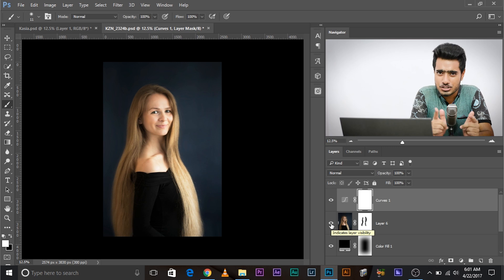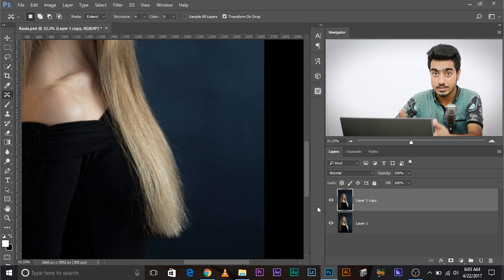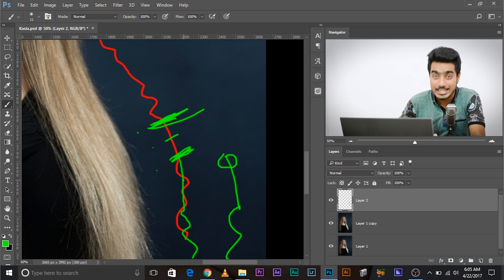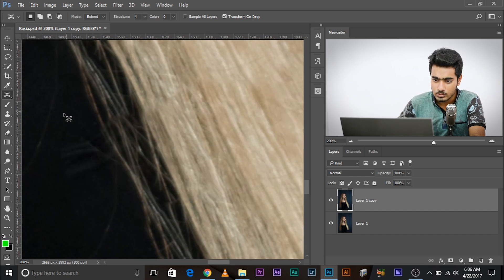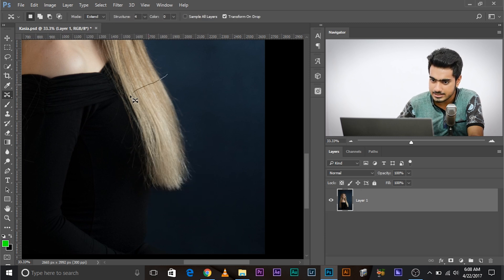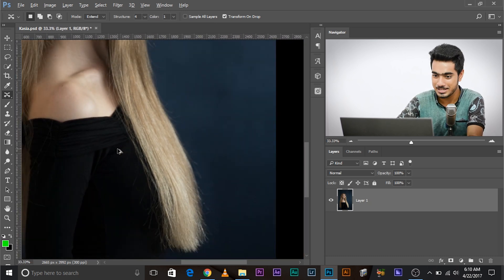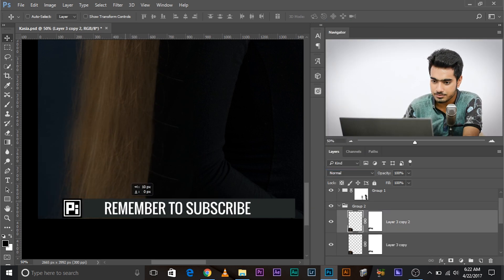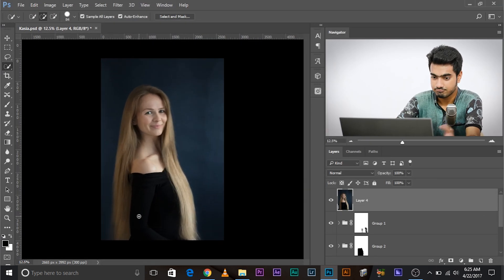Magic Tool to Extend Hair Automatically in Photoshop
2 Versatile Ways to get Long hair in Photoshop, that looks Natural! Using the Hidden Content-Aware Move tool to make astonishing extensions and automatic connections of hair, we are going to learn how to increase the length of the hair without any hassle. For the times when this tool won't show it's magic, we'll go the basic way.

In this tutorial, we are going to learn 2 versatile ways to extend the length of the hair in Photoshop. For the second method, we'll be simply sampling hair and duplicating it. Sounds lame? Well, it is indeed powerful! We'll use tools like warp and free transform to get the hair match the end, and once it does, utilizing the power of layer masks, we will smooth out the edges, letting the new hair to blend in.

The second method has its own advantages over the first in which we used the Content-Aware Move Tool. Once you have created an extension by duplicating the hair, you won't have to create it again.  You can easily keep copying the hair extension layer, again and again, to keep increasing the length of the hair.

Along the tutorial, I'm going to share with you some key tips and tricks to get you up and running. For example, tips on using specific blend modes to match and line up the hair in Photoshop.

Maybe we'll make a Rapunzel or two! Hope you enjoyed this video.